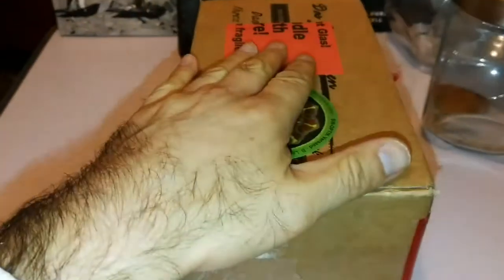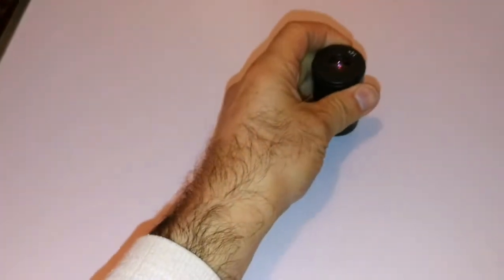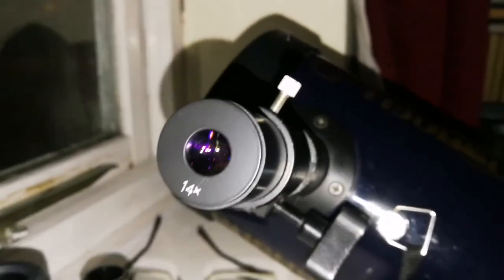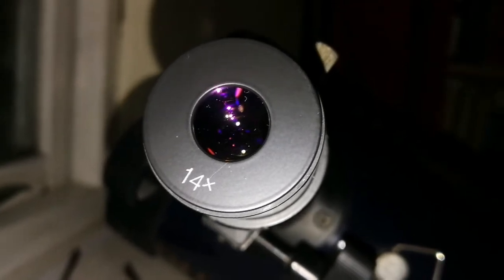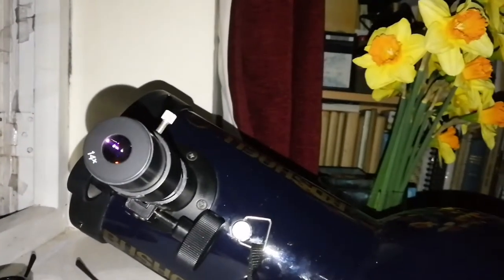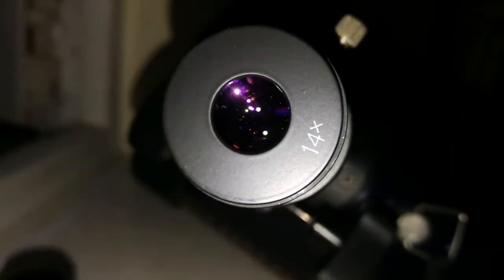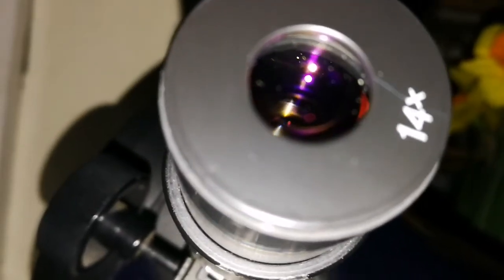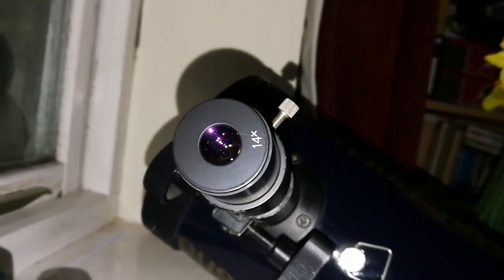Amazing Russian Modified Bertele 17.5mm 60 Degree Six Elements Telescope Eyepiece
I have used a Bushnell Voyager 4.5 inch Family reflecting telescope ( Edmunds Scientific Astroscan 2001 clone) for observation here.